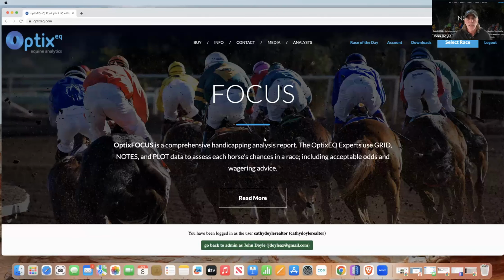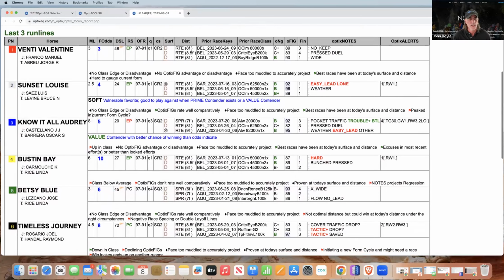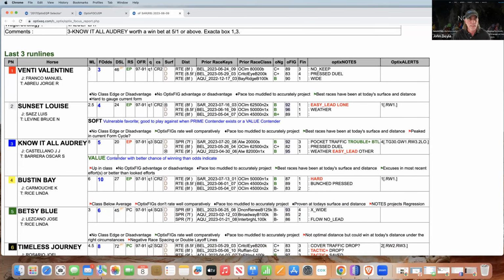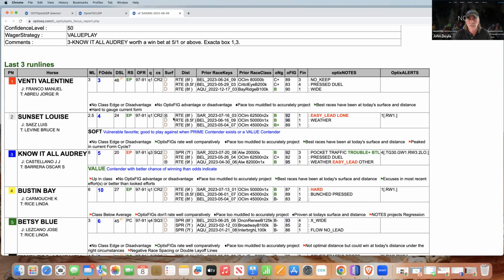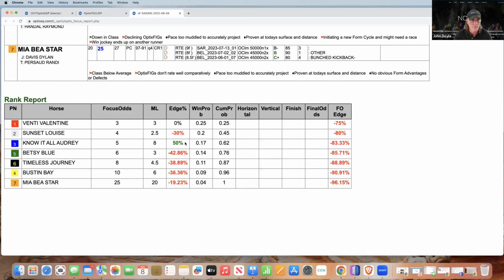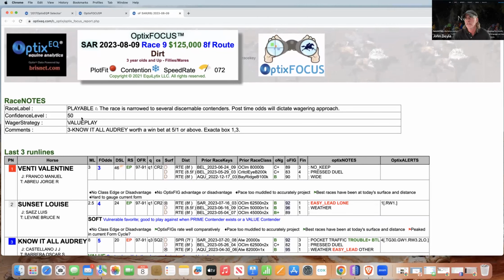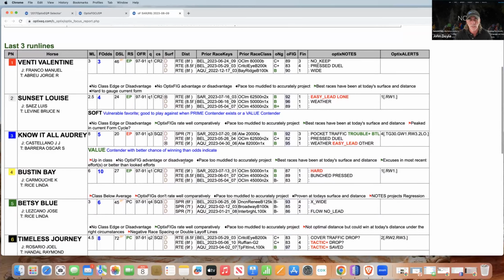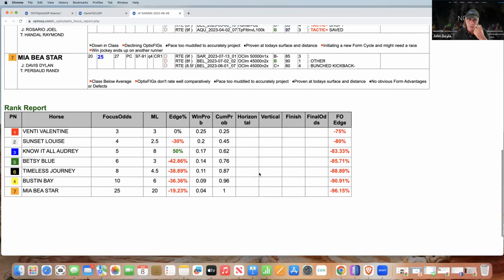Horse Racing Tips:OptixFOCUS Report Review Saratoga Aug 9, 2023 Race 9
John reviews the OptixFOCUS report; what it is? how to access it and how to use it?